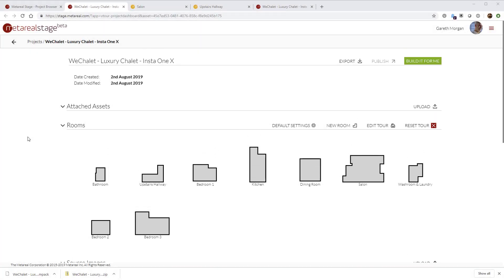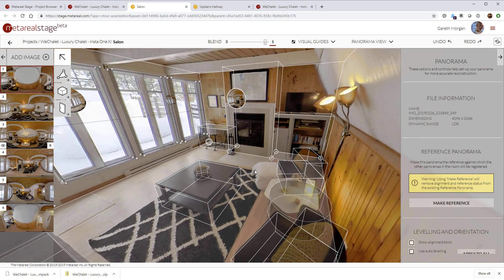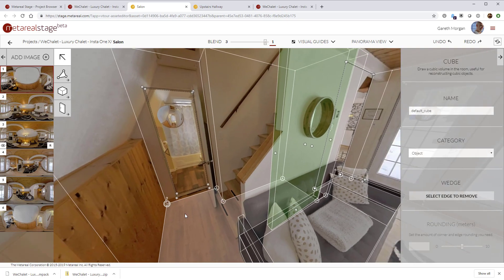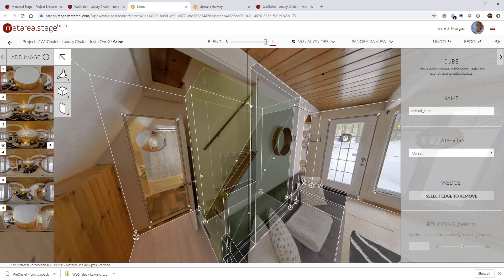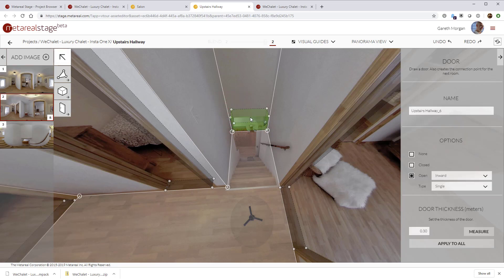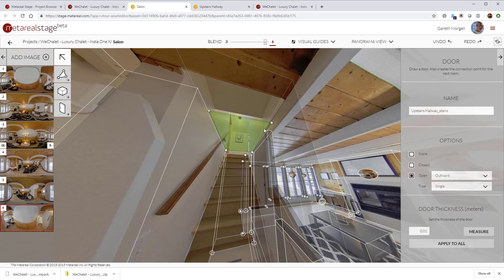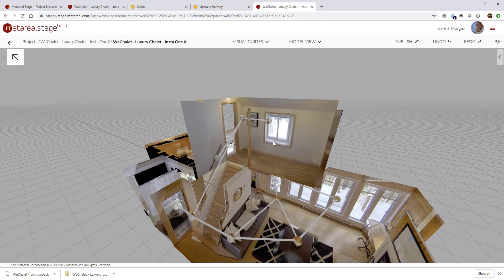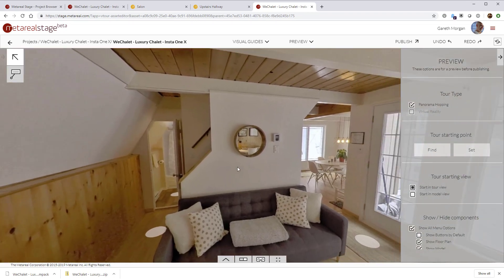Building Staircases in Metareal Stage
A quick overveiw of how to build staricases, and in so doing, connect two floors of a building together with the correct vertical offset.